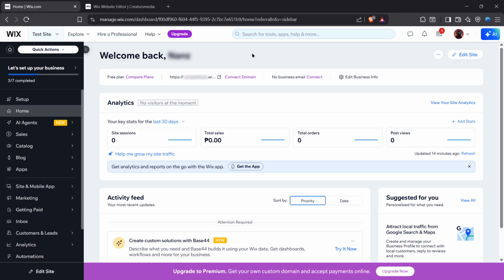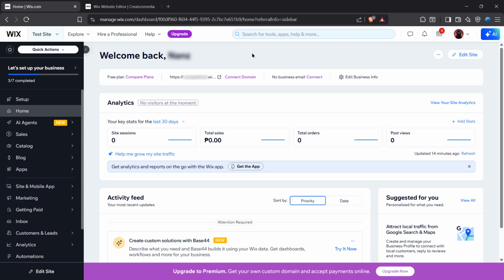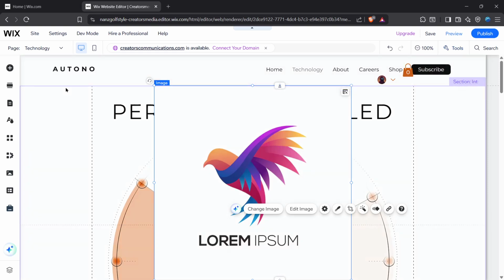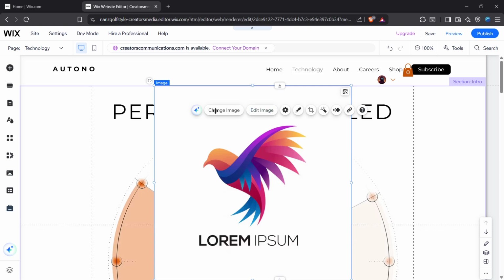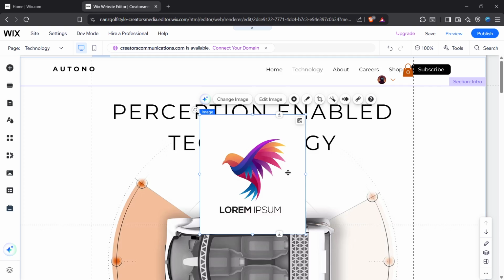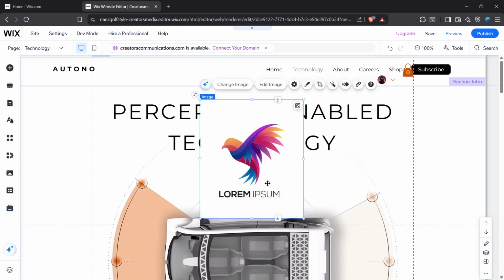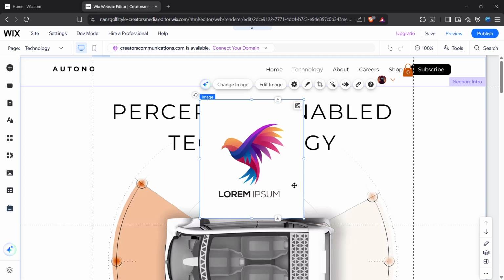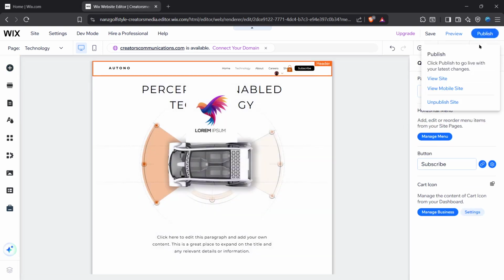How to Resize Images on Wix (Step by Step)